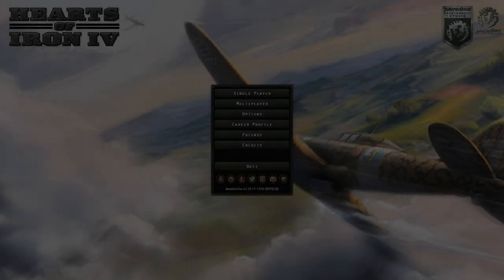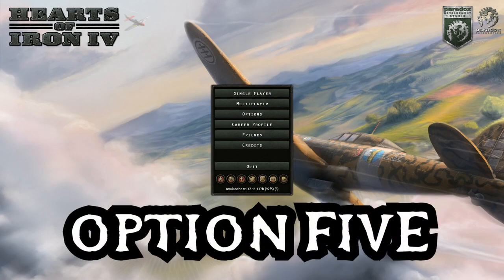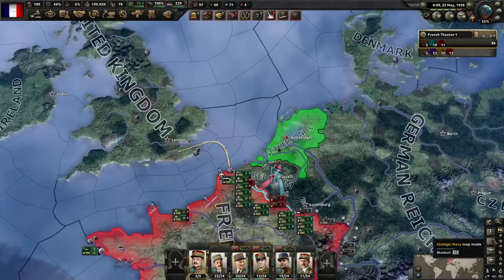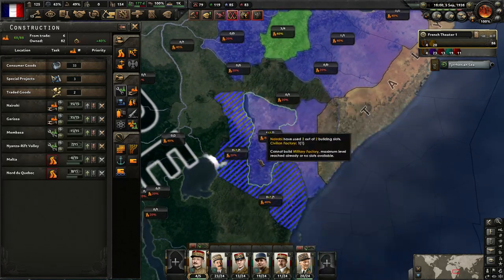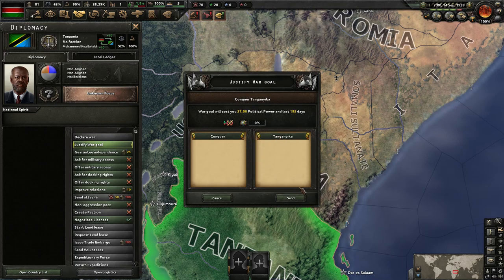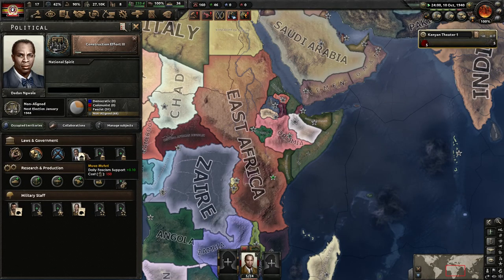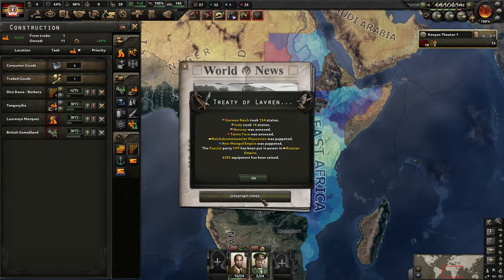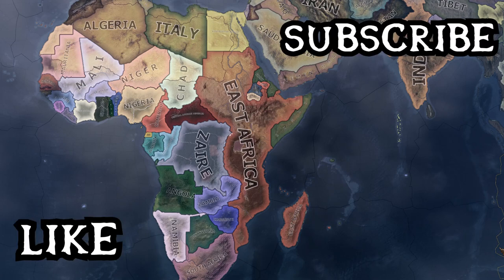East African Federation as Kenya (and France) - Hearts of Iron 4: Formable Nations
Formable nations are the bread, blood and butter that built this nation. And from the jungles of Uganda to the great plains of Tanzania - this short walkthrough shows one method you could go about forming the EAF in HOI4 in Ironman Achievement compatiable. What does that mean in the grand scheme of things? Well the start is most of the challenge and the second half is a lot of empty wars that LITERALLY had no units at times.

Look, lets face the music, it was not easy to demonstrate why this nation is fun but I really REALLY feel like if the UK could release these three principle nations at the start of the game, there would be a much cooler run to be played here. Instead I spent most my time building up with france only to play catch up with Kenya. Technology gap and all lul.

But im glad i did it all the same! I still really like the formable nation and Im also really glad it has these bonus decisions to add territory. I hope these ideas are not forgotten into the future. Pog pog pogU!

00:00 Intro and Options
02:32 France Start
09:49 Kenya Start
20:40 Outro